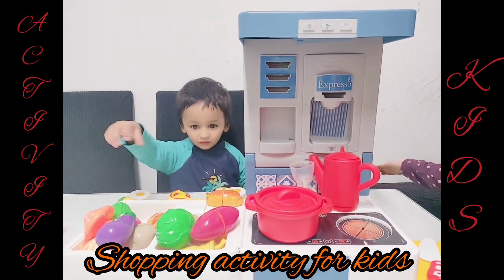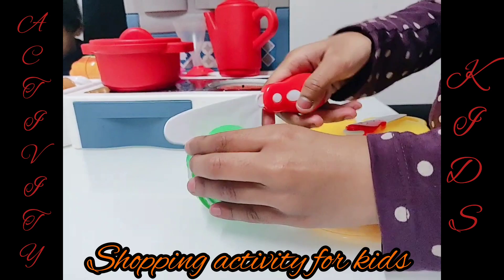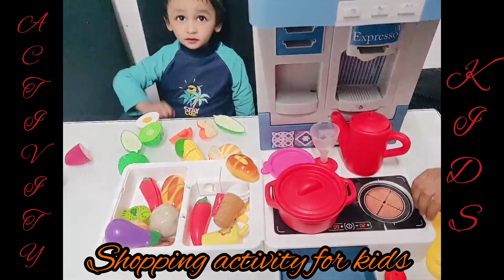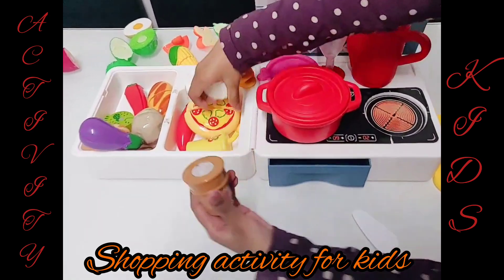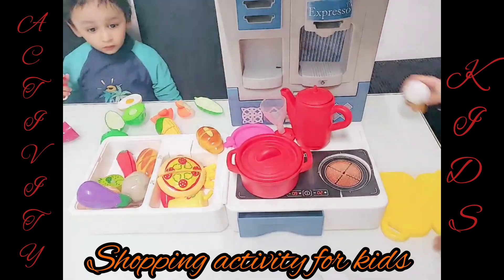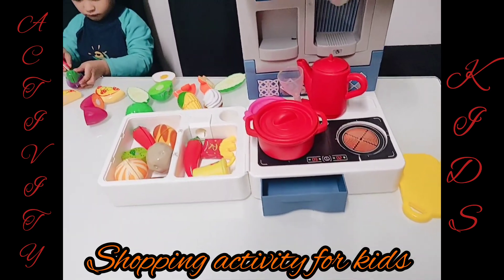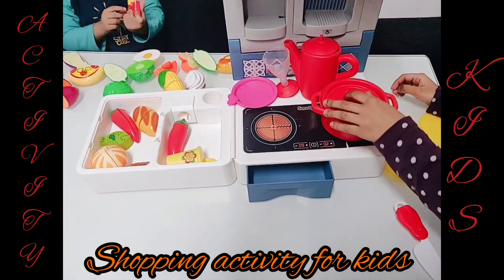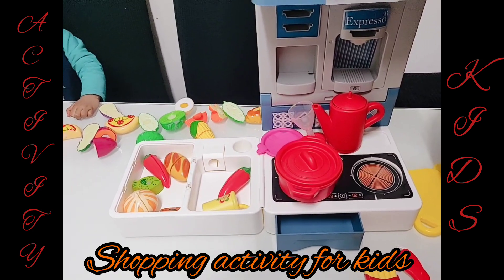Shopping activity for kids